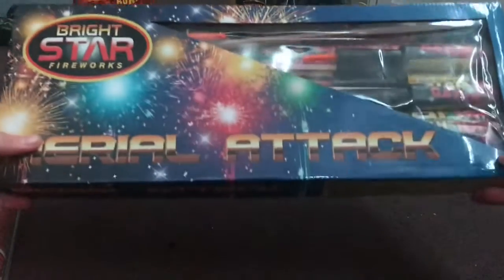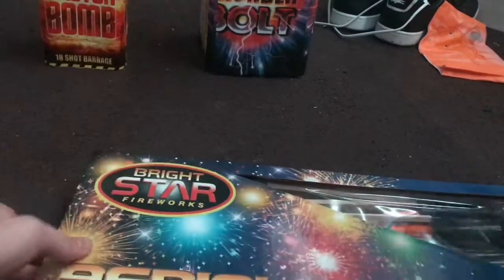Complete Firework stash for bonfire night 2019